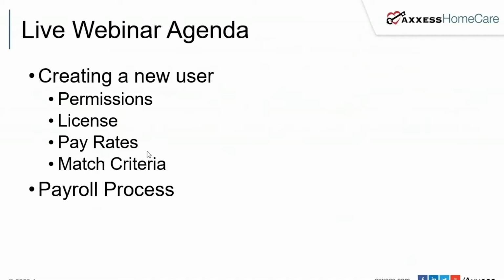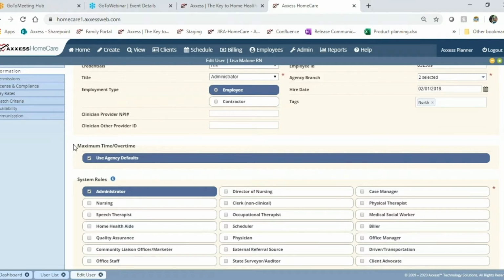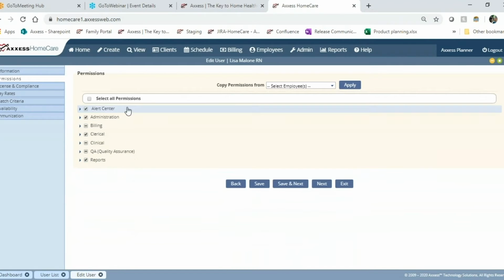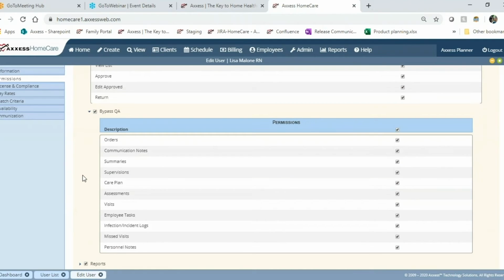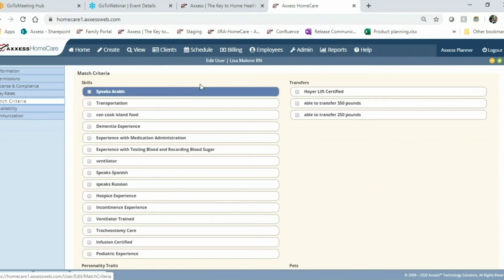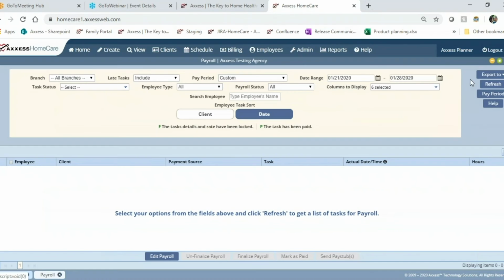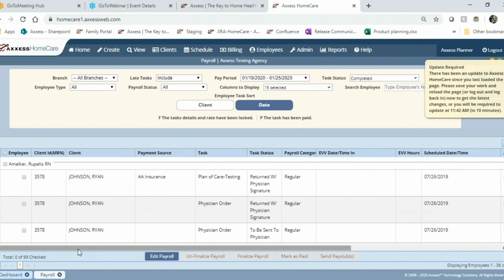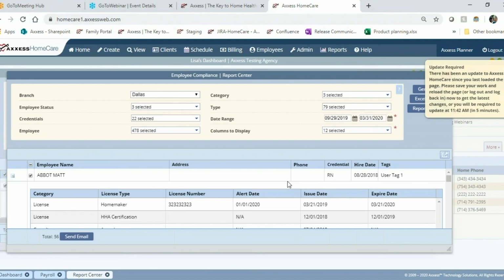Axxess HomeCare Employee Management